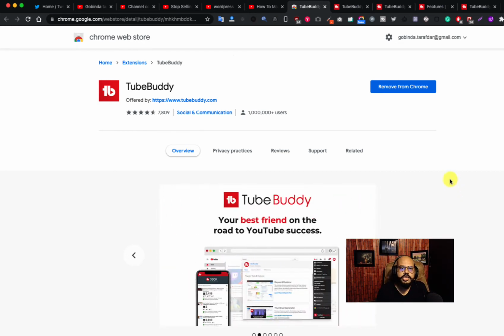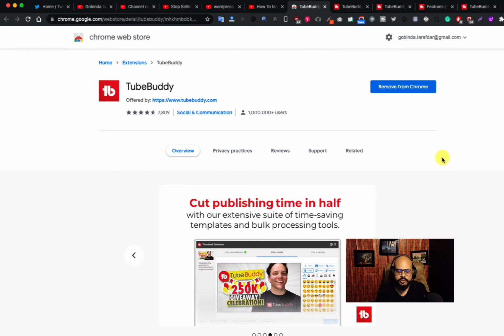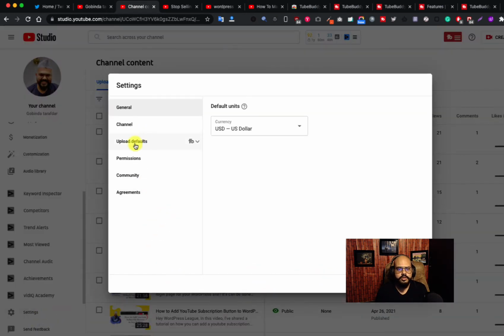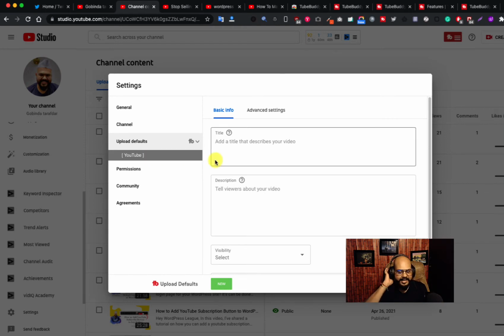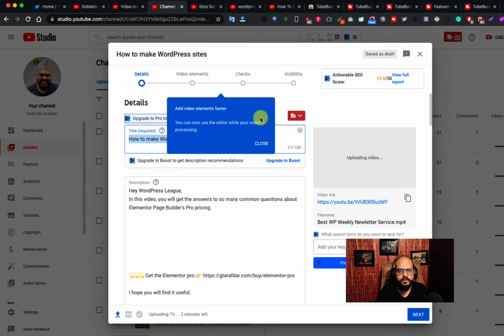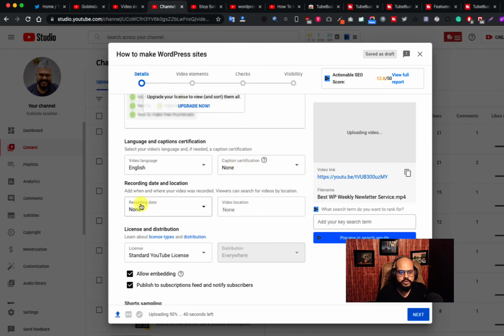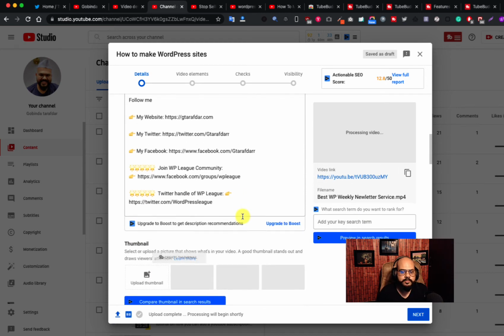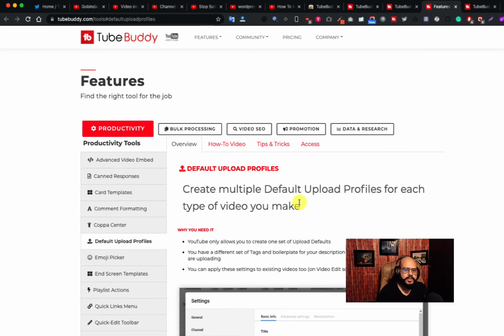How To Set Premade Text Template For YouTube Video Description with TubeBuddy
In this video, you will get an idea of how you can set a premade templated text for your description, which will be automatically added to your description while uploading a video file.

🔆  It's not a default feature of Youtube. To avail of that feature, you will be needed TubeBuddy a free tool to use.

If you are using different Browser Pay Visit Here to get the tool

🔆   Install the tool and signup for Tubemate.

To create the premade template description, go to your youtube studio, then click settings ➡️  Click Upload Defaults  ➡️   Now write title if needed, set prefield text like social links, music author credits, other useful links, etc  ➡️   Change Other settings if needed  ➡️    Also you can add default tags for all of your contents  ➡️   Hit Save Button

Now Upload content you will see the magic. 😁

Note: You can change the texts anytime even after uploading the content to your youtube Chanel.

BTW in the Free version, you can set one template only. But if you upgrade to pro then you can unlock the unlimited option for you.

If you use this feature, it will help you ti reduce plenty of time as you don't have to do recurring task.

📌    Marketing Tool